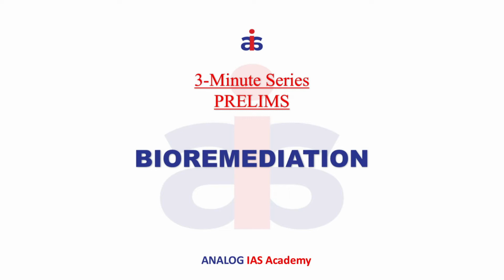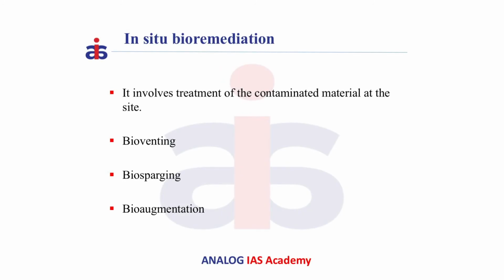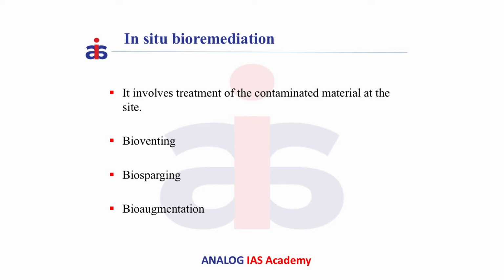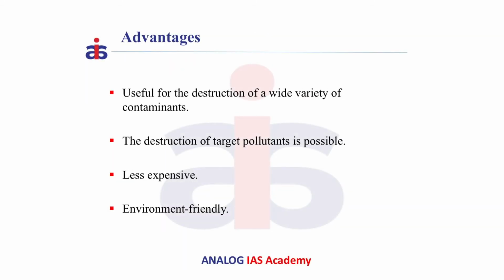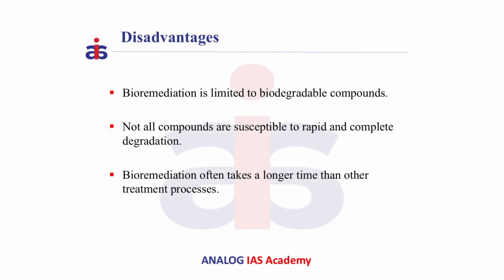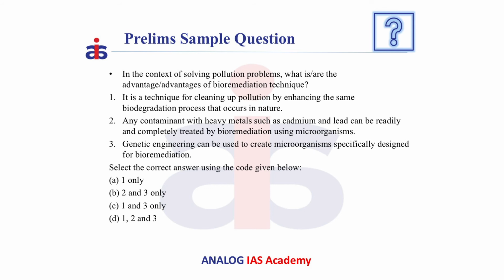Bioremediation | Ecology, Environment and Biodiversity | Prelims 3 Minutes Series